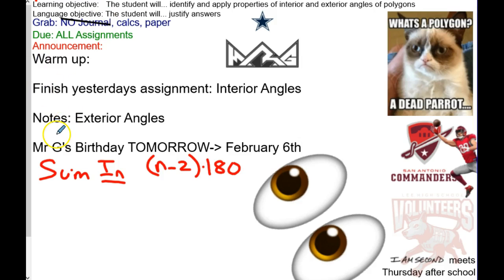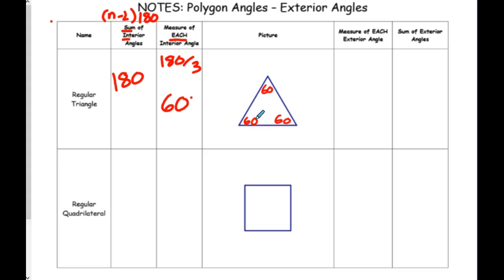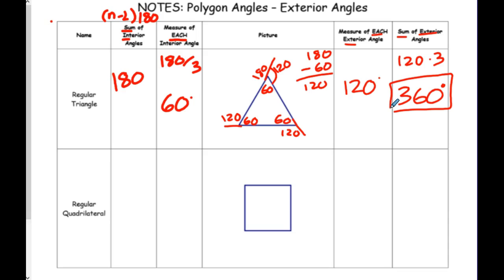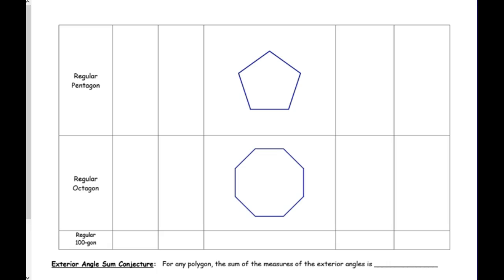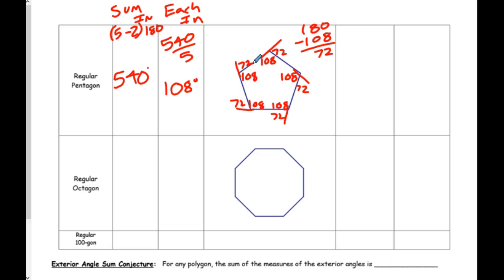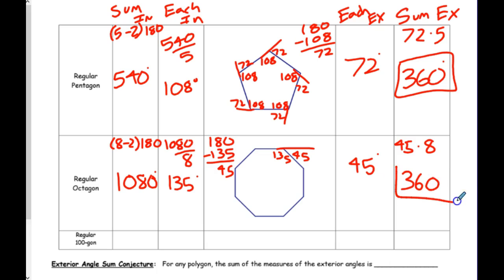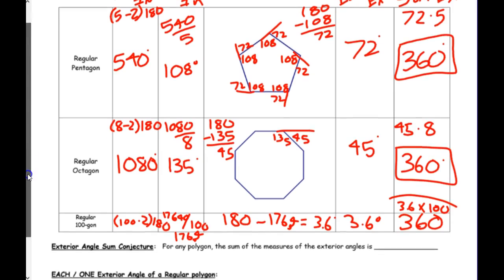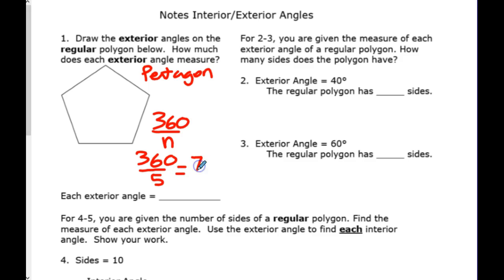2/4/18 Notes Exterior Angles